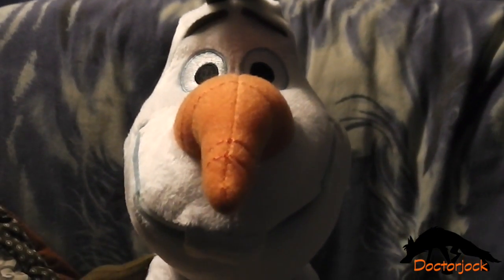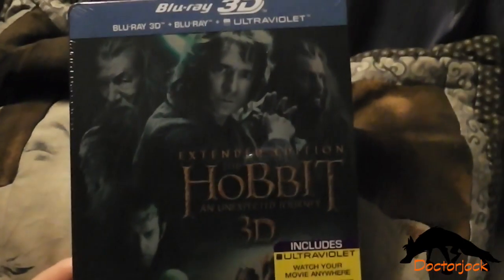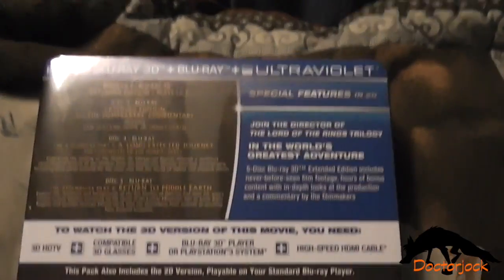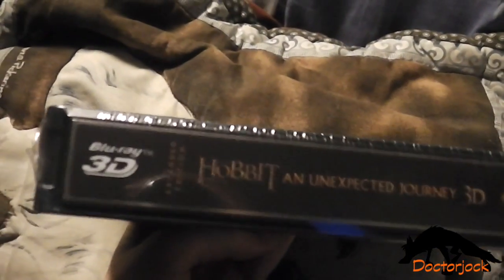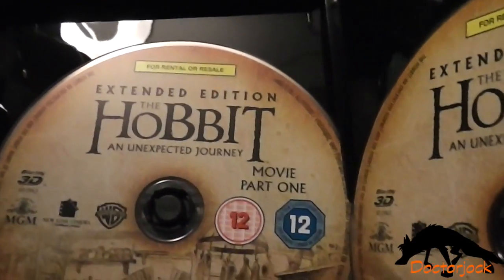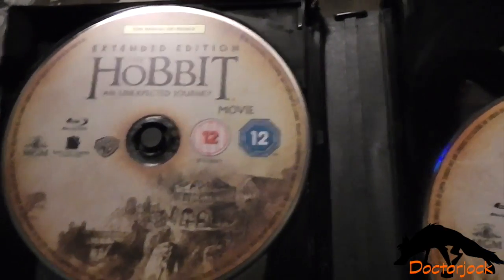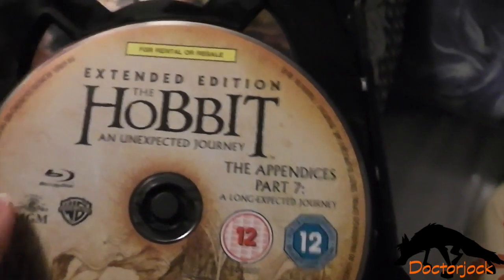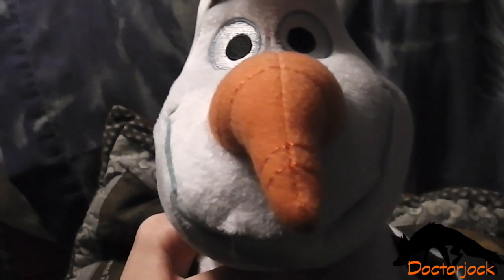The Hobbit Steelbook Unboxing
Recorded yesterday. Next unboxing will be either Monsters University or Despicable Me 2 =D